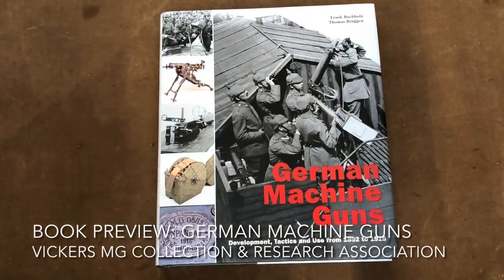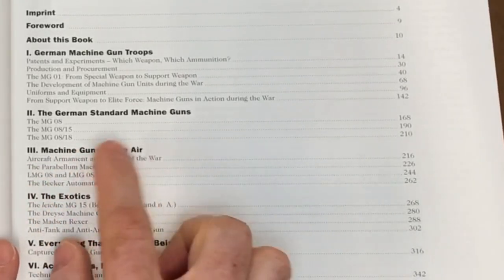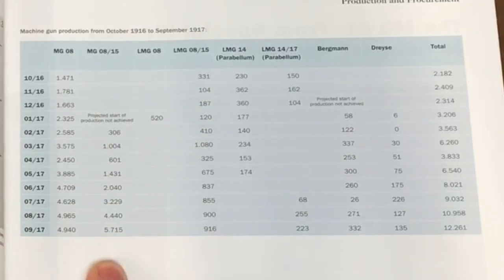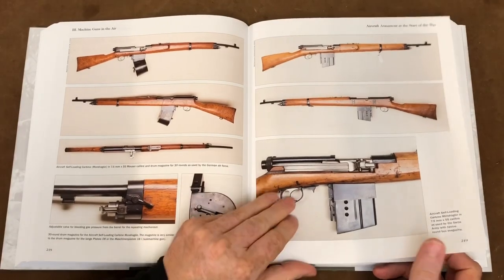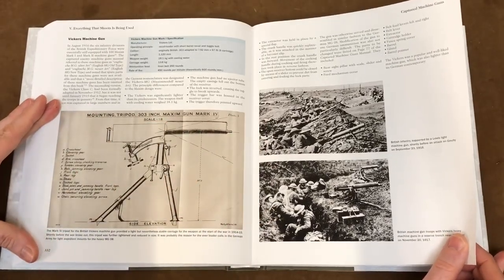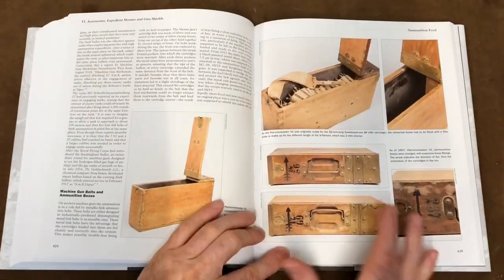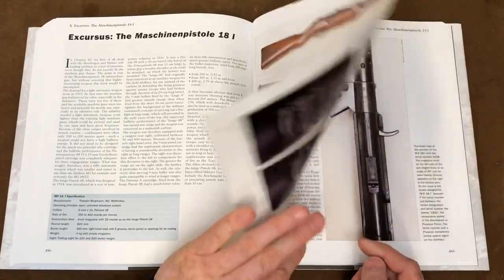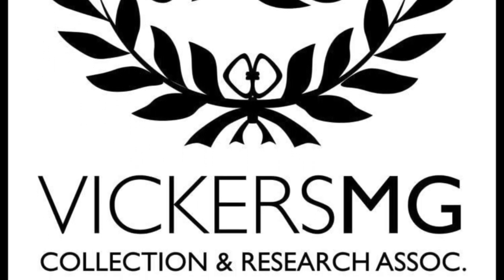Book Preview: German Machine Guns by Buchholz and Brüggen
We've recently added this book to the VMGCRA library and wanted to give an overview and preview of it as we went through it for the first time. It covers the German Maxims MG08, MG08/15 and MG08/18 as well as some other German service and captured weapons. A very high quality production.

We bought it from Naval and Military Press in their Spring Sale.